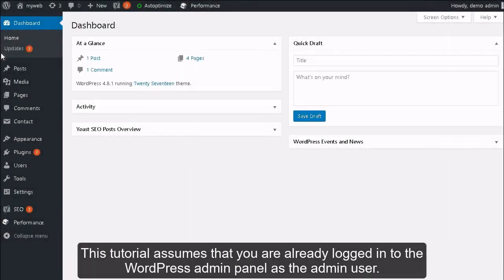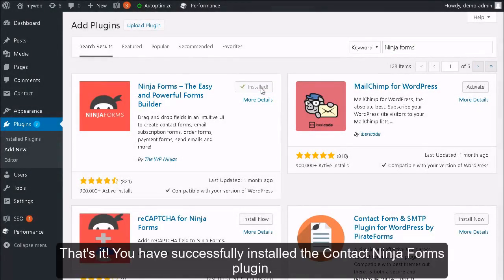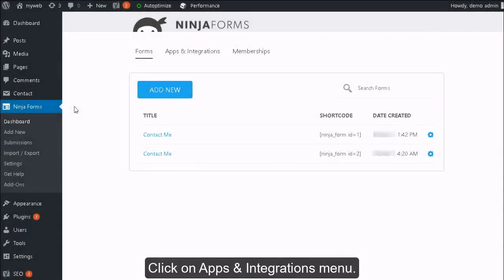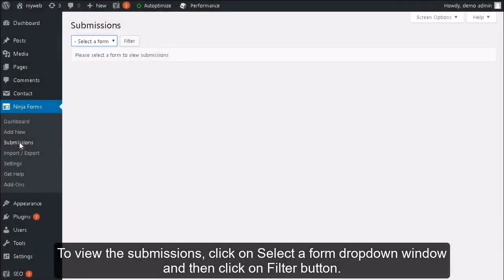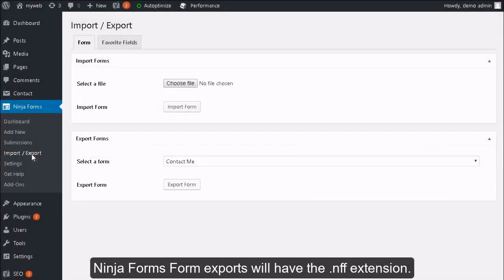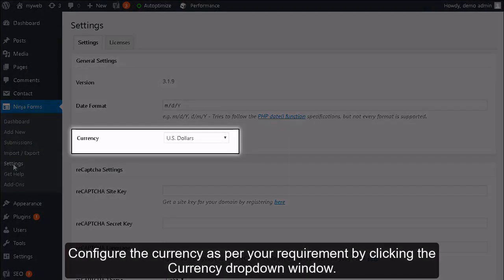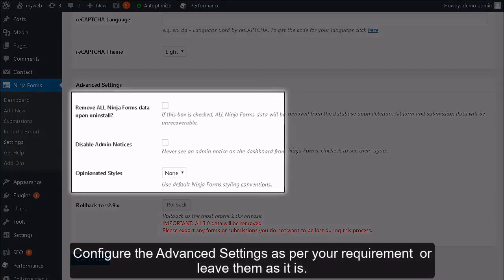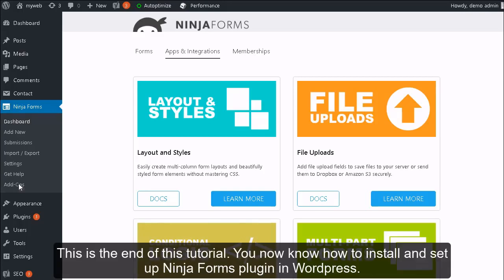How To Install & Set Up Ninja Forms in WordPress